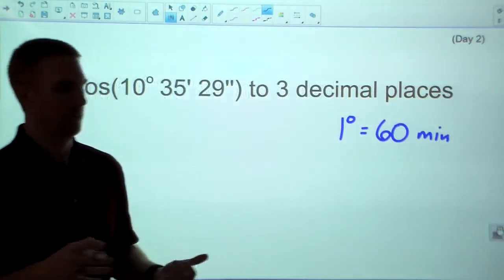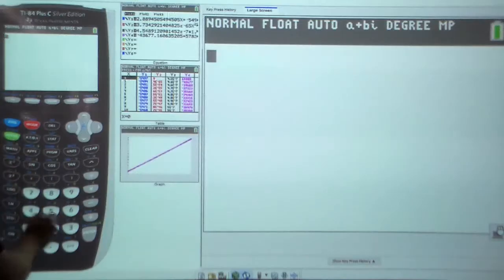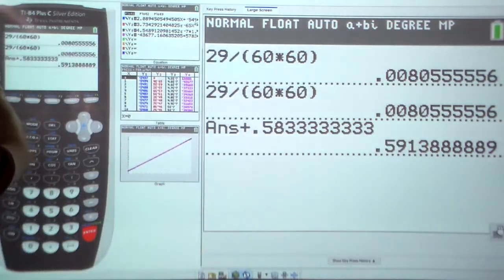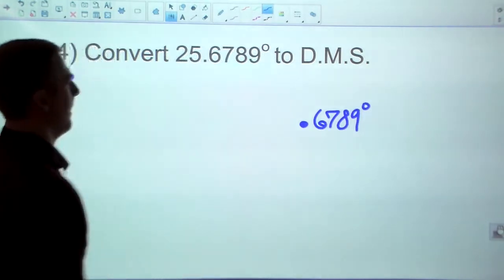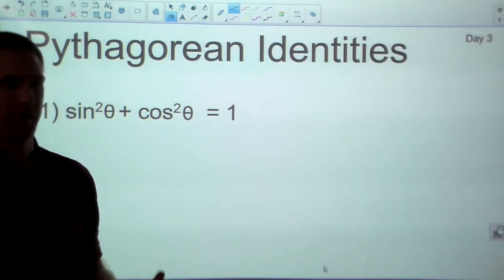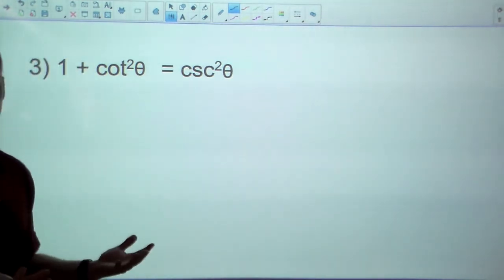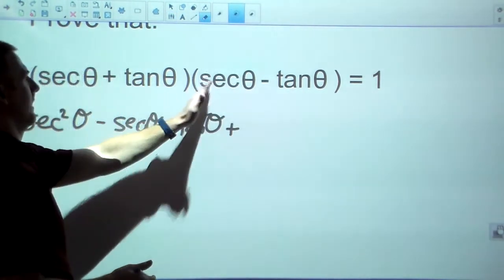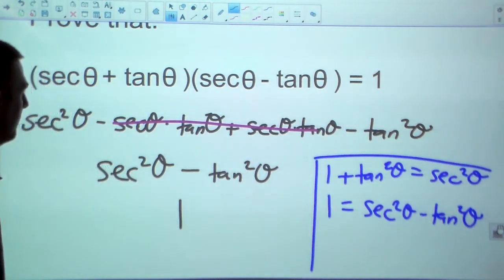4.3 Right Triangle Trig Day 2